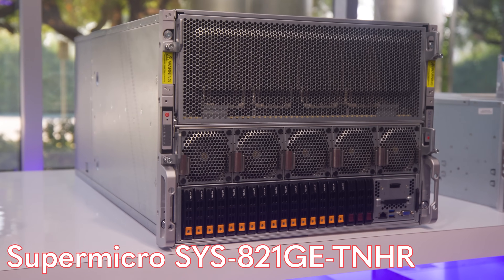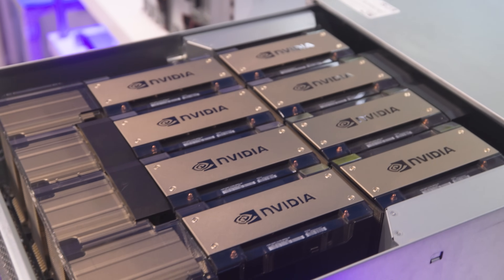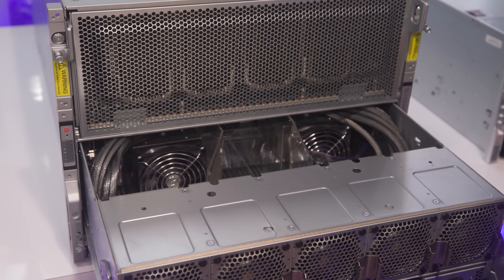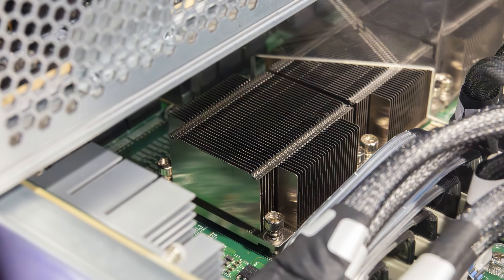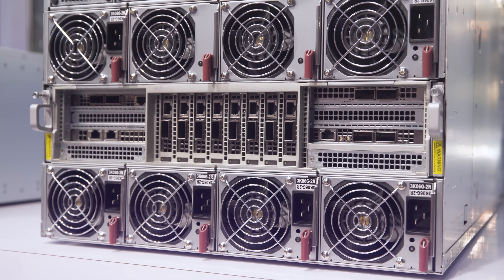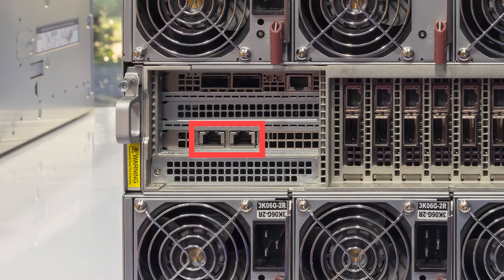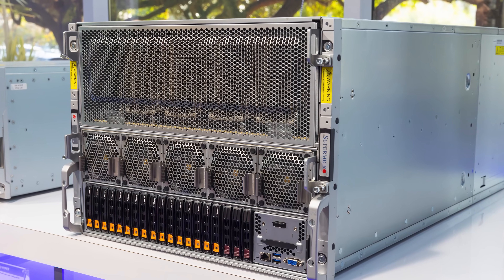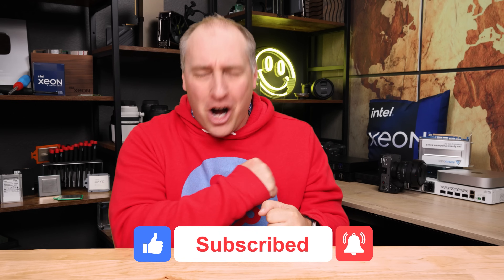Inside the SUPER NVIDIA H200 Server From Supermicro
We take a look at the giant 8U Supermicro SYS-821GE-TNHR. It is the super popular NVIDIA HGX H100 and H200 platform for air-cooled data centers. While taking it apart, we explain the design and what makes this very different in the industry.

Supermicro pulled the expensive system out of the rack for us. It was also cheaper to fly George and me to the server than to fly the server to the STH studio.

Become a STH YT Member and Support Us

Other STH Content Mentioned in this Video

Timestamps
00:00 Introduction
10:30 Power Supplies
11:30 Power Consumption
11:57 Networking 4Tbps of Network Bandwidth
18:30 Wrap-up